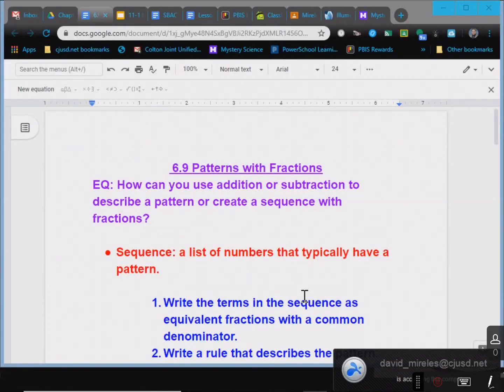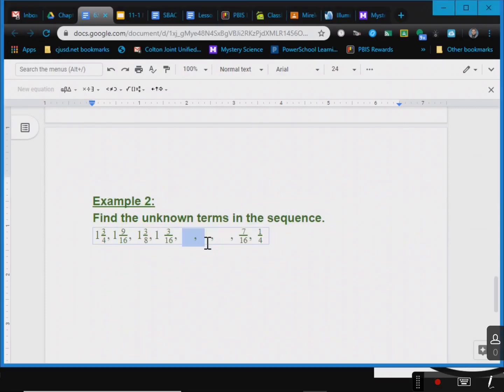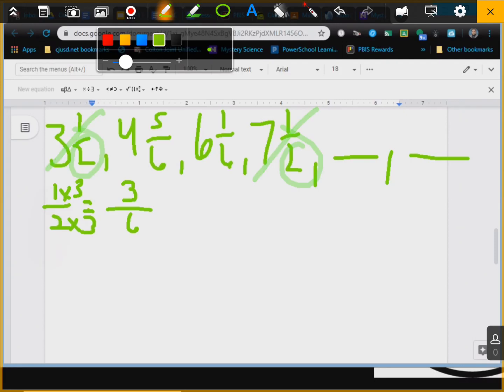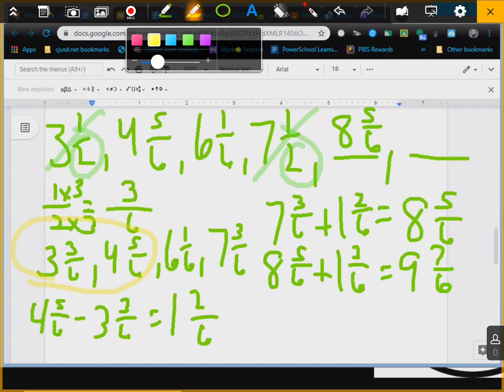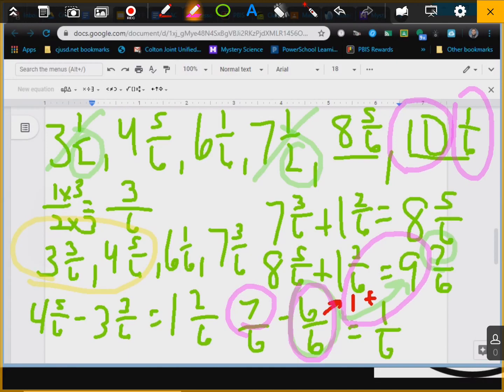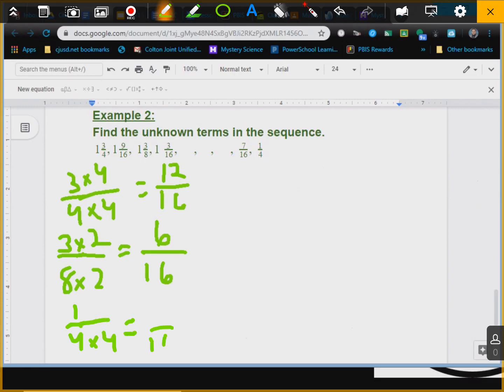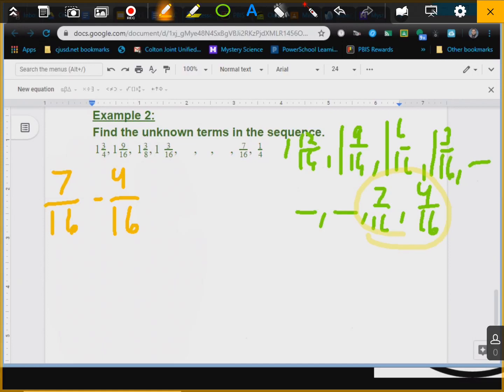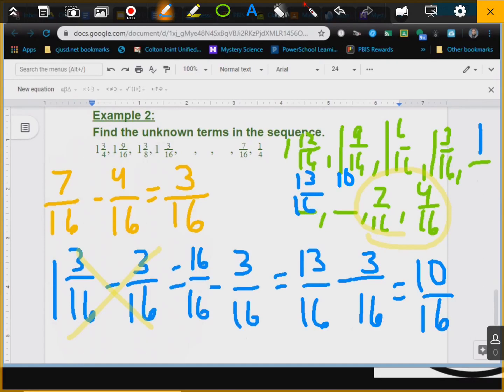6.9 Patterns with Fractions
Please write any questions you might have.